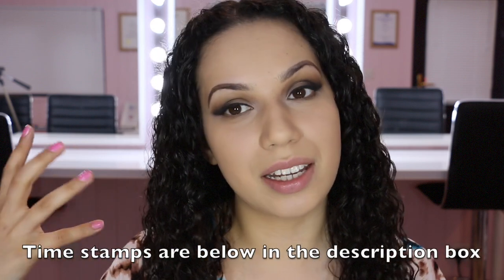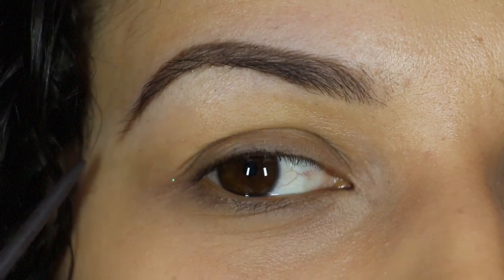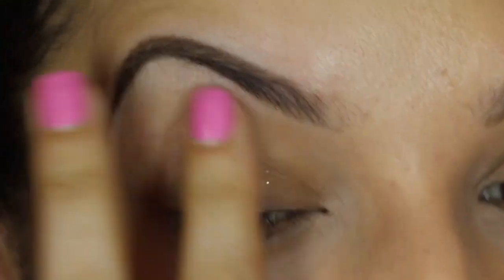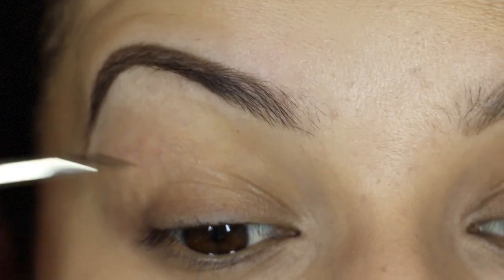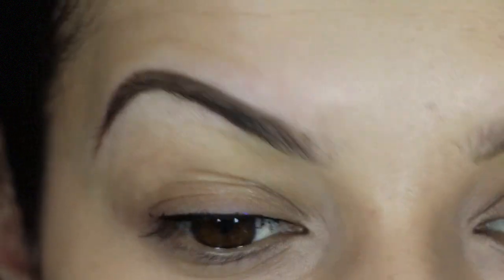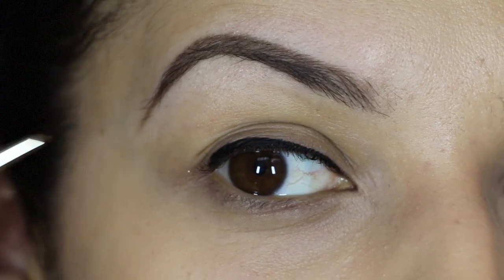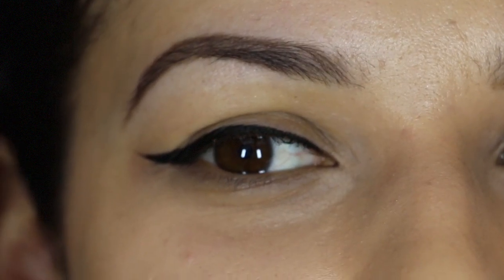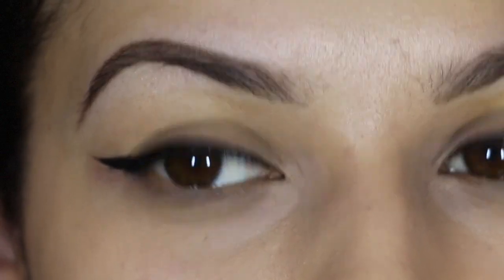Winged Liner for Low/Hooded Creases & Smoking it out! | Janbeautary Day 17 | ChristineMUA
Time Stamps:
0:00 Intro
1:24 Other options and tips
3:10 Products & Brushes
4:12 Liner technique
8:53 Eyeshadow technique
11:00 Outro

I film with a Canon 70D and a Rode Video Mic Pro
About Me:
My name is Christine, and I am an Irish makeup artist in Cork, Ireland. I make beauty and makeup videos and blogposts here online, so I guess I'm also a beauty blogger and vlogger/youtuber! I am currently a freelance makeup artist as well as being an In-Store Trainer & Supervisor Makeup Artist with Inglot Ireland. I love doing tutorials, reviews, first impressions, tags etc. If you have any ideas of videos you would like to see please don't hesitate to leave a request in the comment section! Xx
Video Description:
winged liner wing liner eyeliner for low overhanging hooded creases crease eye shapes eye shape batwing eyeliner